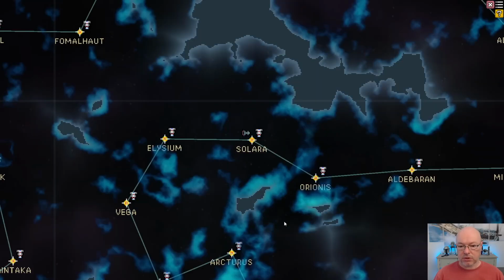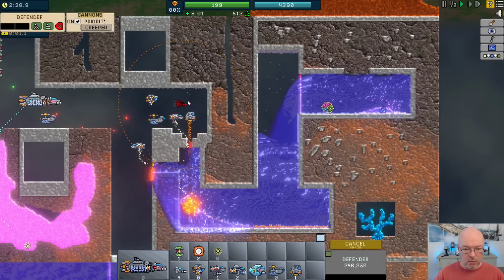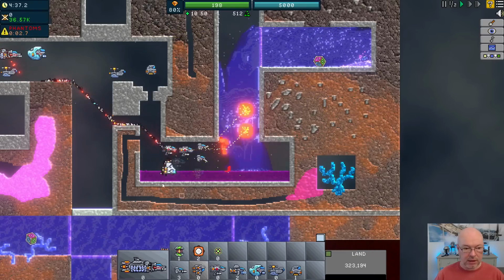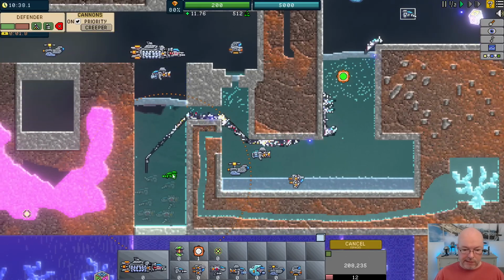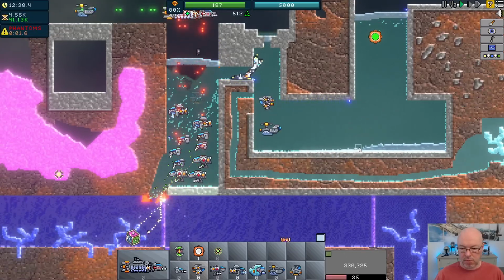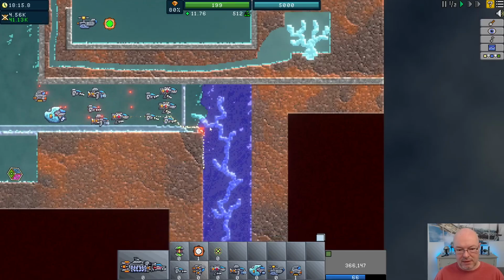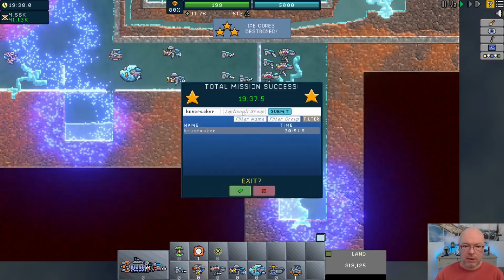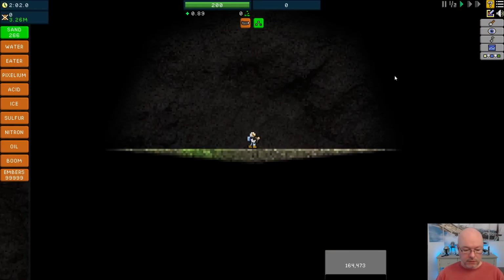Creeper World IXE - Status Update trailer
General information:
🎮 Developer: Knuckle Cracker
🎮 Publisher: Knuckle Cracker

Date of original release of this video: 07/11/2024 (dd/mm/yyyy)